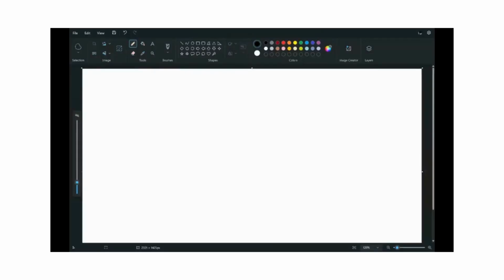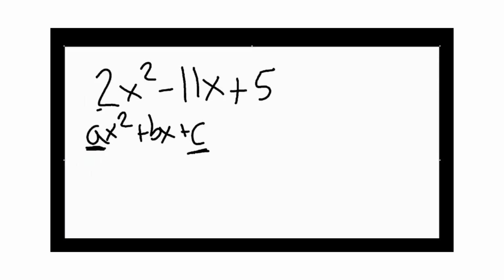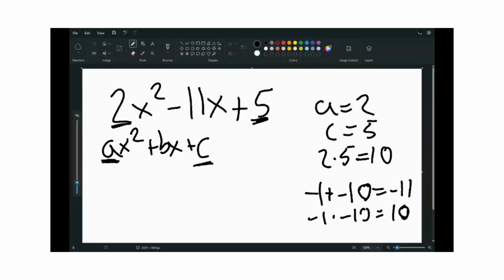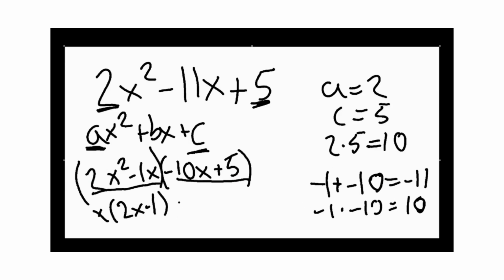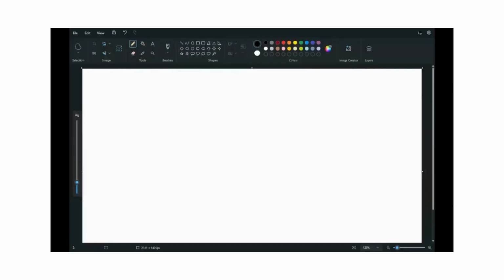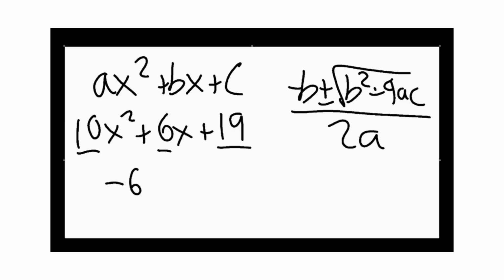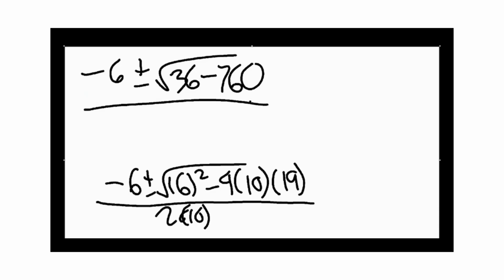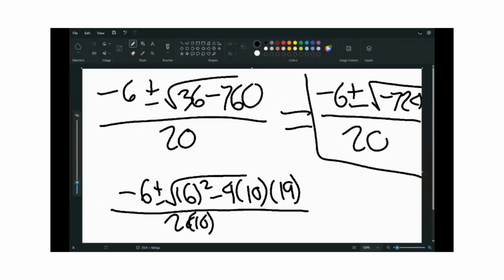First-year Students, Ryan & Daniel simplify equations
Ryan & Daniel freshmen simplify equations